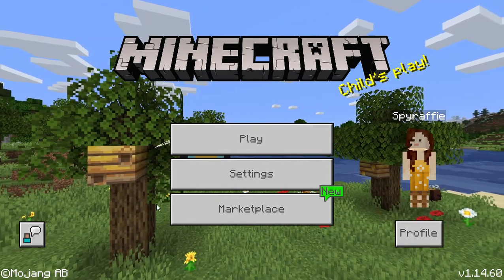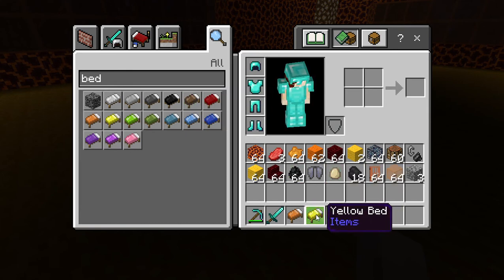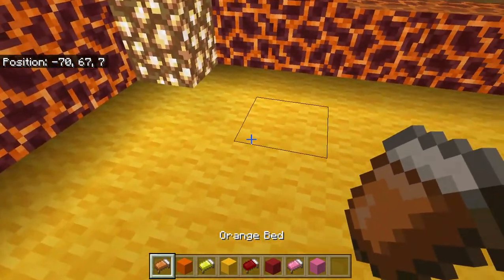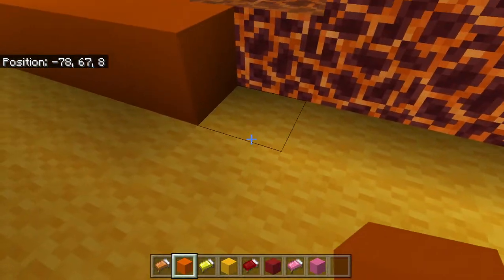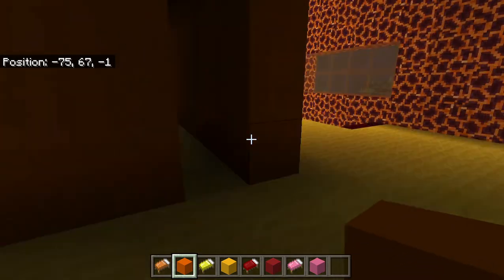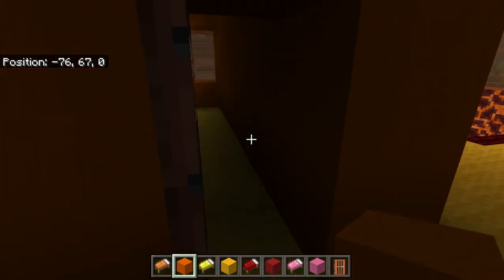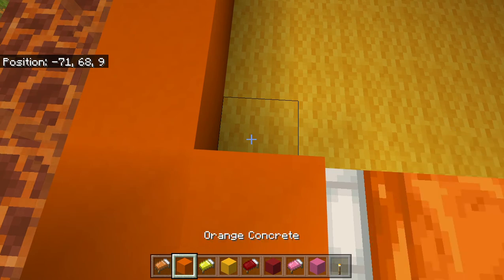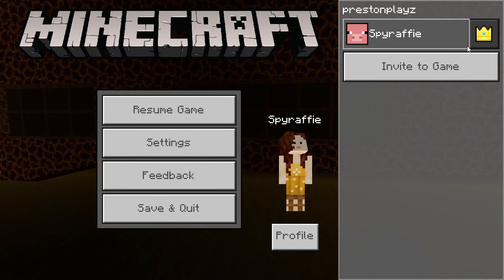the orange room is under construction! in the house I am making for... PrestonPlayz!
hi everyone in todays Minecraft video i am making a bed room on the second floor of my Lava Mansion! if you want to see more Minecraft videos subscribe, leave a like, and ring the bell!